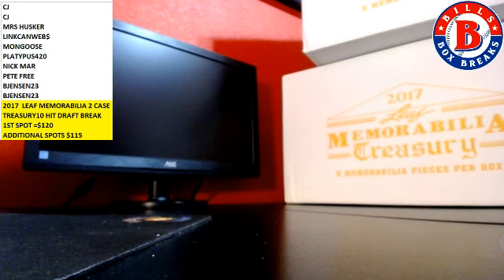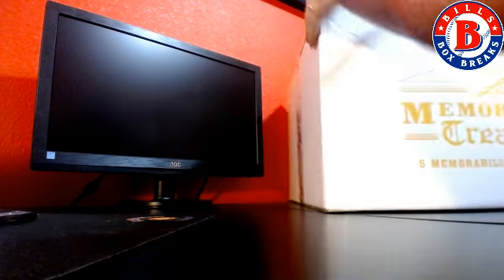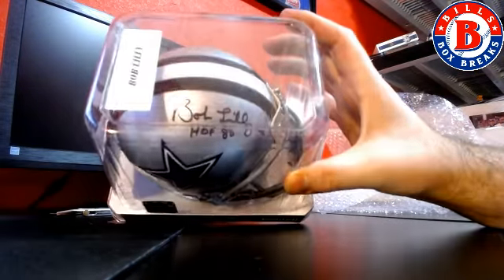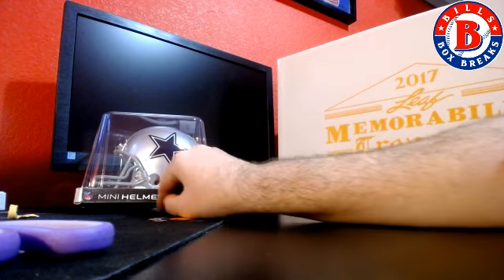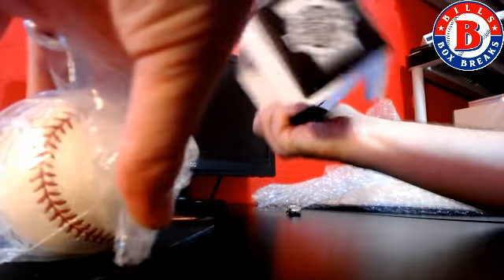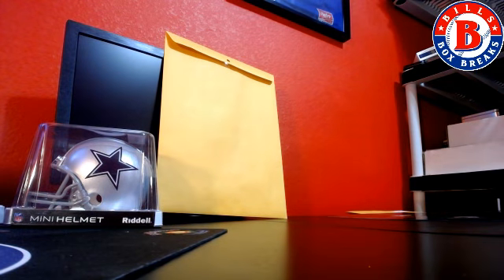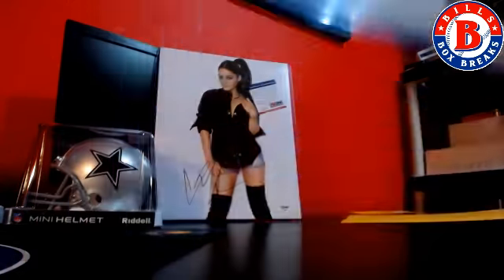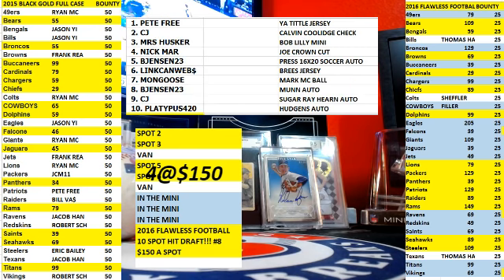DUAL CASE 2017 LEAF TREASURY